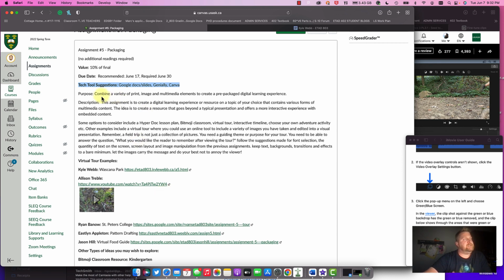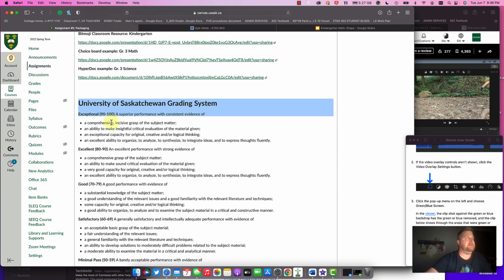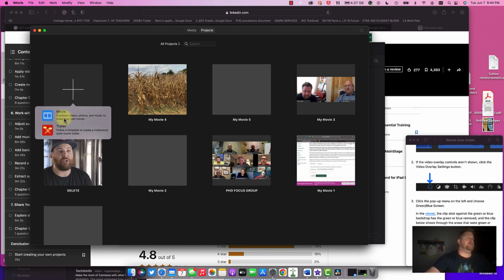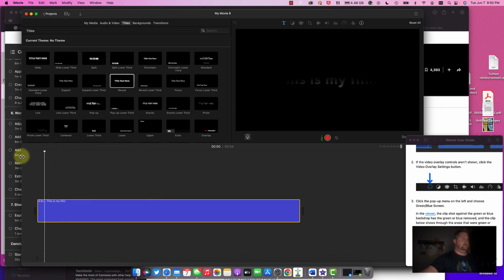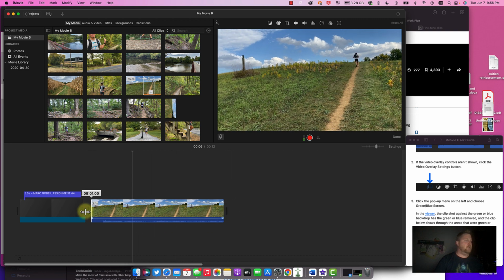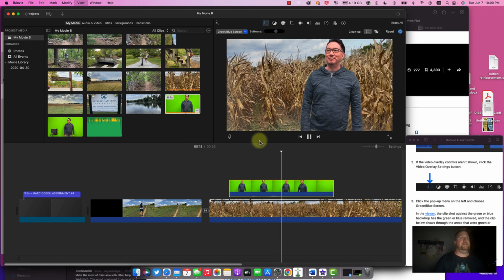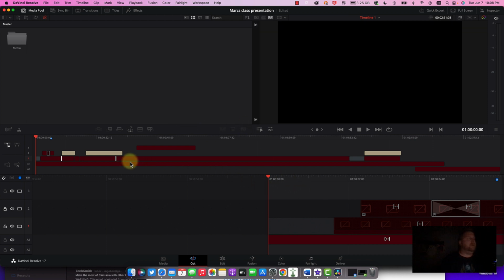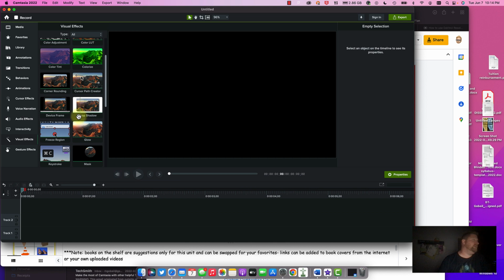Assignment #5 and video editing in iMovie